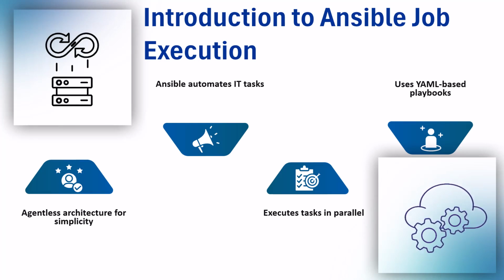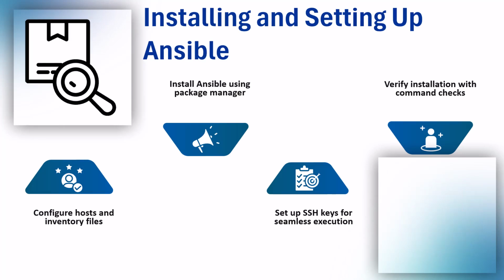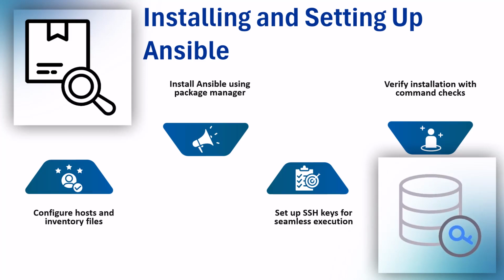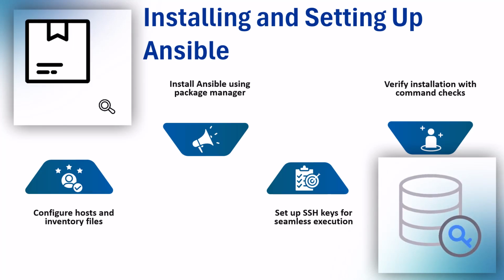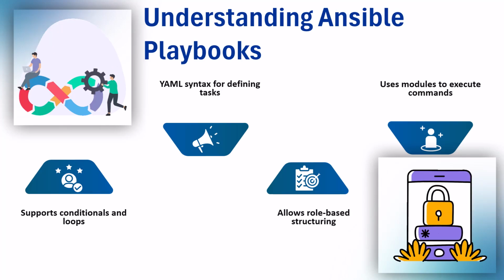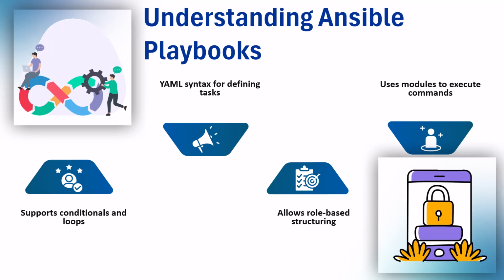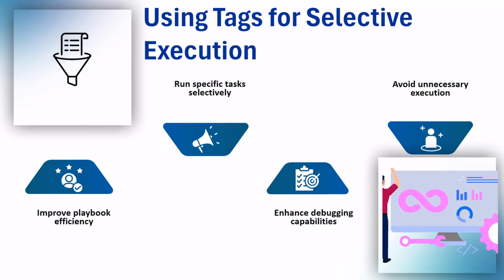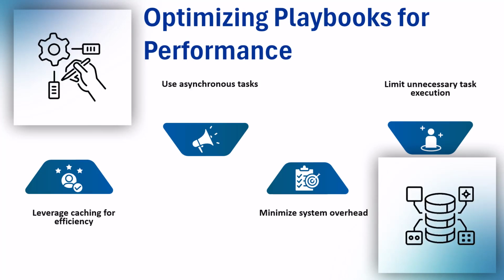How to Execute Job in Ansible | Ansible Training for Beginners | Ansible Tutorial Step-by-Step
🚀 Ready to master Ansible Job Execution? Let's dive into the essentials! 🎯

1️⃣ Introduction to Ansible Job Execution 🤔 - Learn why Ansible is the go-to automation tool!
2️⃣ Installing and Setting Up Ansible 💻 - Step-by-step guide to installing Ansible on your system.
3️⃣ Understanding Ansible Playbooks 📜 - Get familiar with YAML-based Playbooks to automate tasks.
4️⃣ Creating an Inventory File 📂 - Learn how to define target hosts for execution.
5️⃣ Writing Your First Ansible Playbook ✍️ - Hands-on guide to writing your first playbook.
6️⃣ Using Ad-Hoc Commands for Job Execution ⚡ - Execute instant tasks without writing playbooks.
7️⃣ Executing Playbooks on Target Hosts 🔄 - Deploy automation effectively across multiple systems.
8️⃣ Managing Variables and Templates 🔧 - Customize playbooks with variables and Jinja2 templates.
9️⃣ Error Handling and Debugging in Ansible 🚨 - Learn how to troubleshoot and debug tasks efficiently.
🔟 Using Ansible Roles for Better Organization 🎭 - Simplify playbook structure with reusable roles.
1️⃣1️⃣ Scheduling Jobs with Ansible Tower 🏰 - Automate routine jobs with powerful scheduling tools.
1️⃣2️⃣ Using Tags for Selective Execution 🏷️ - Run specific parts of your playbooks efficiently.
1️⃣3️⃣ Optimizing Playbooks for Performance 🚀 - Improve execution speed and resource usage.
1️⃣4️⃣ Security Best Practices in Ansible Job Execution 🔐 - Keep your automation secure.
1️⃣5️⃣ Conclusion and Next Steps in Ansible Automation 🎓 - Where to go next in your Ansible journey!

🔥 Want to become an Ansible pro? Enroll in a top-notch cyberbrainer.com  Ansible Training Course today! cyberbrainer.com  offers world-class IT training to help you boost your career 🚀 Don't miss out!